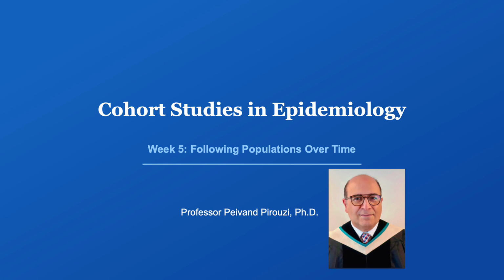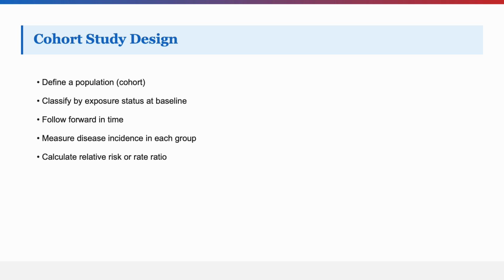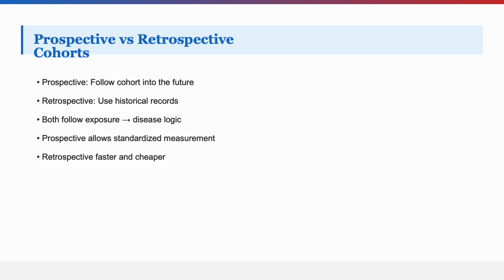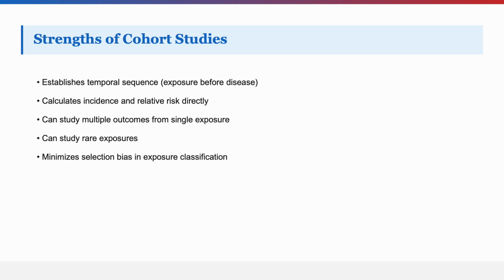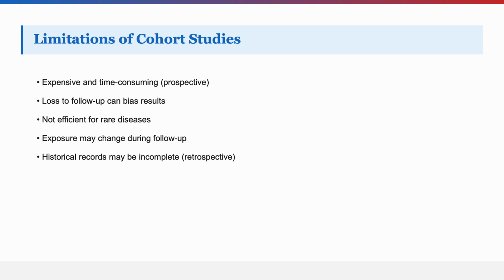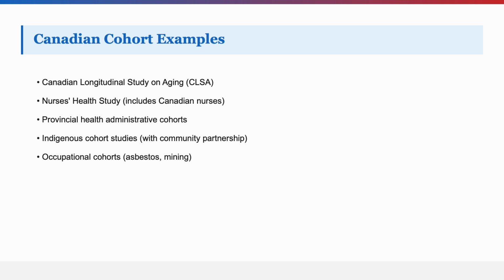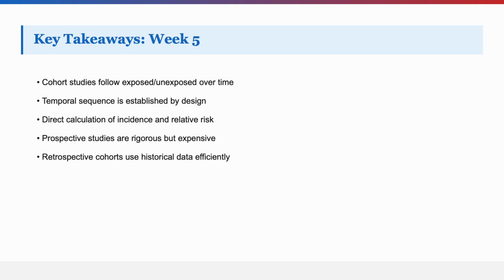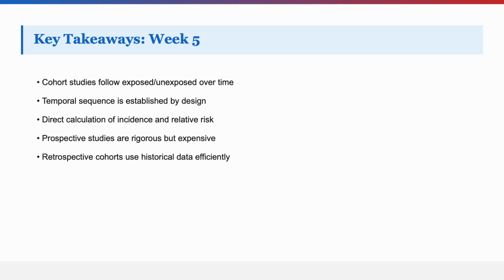Week05 - Cohort Studies. Peivand Pirouzi, Ph.D.